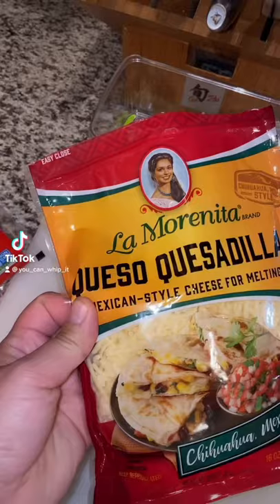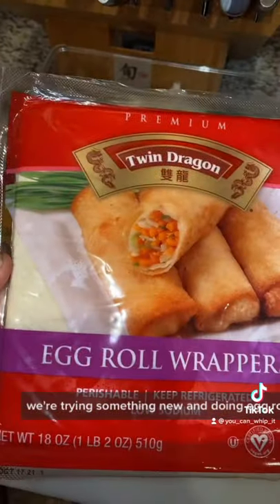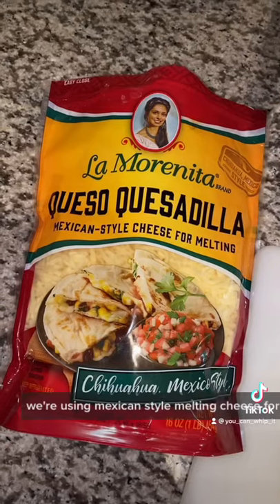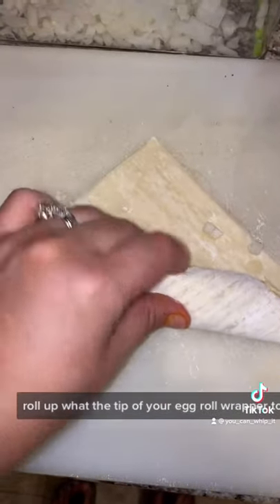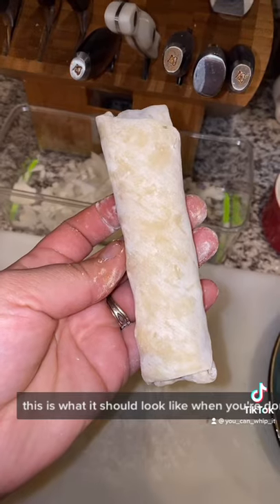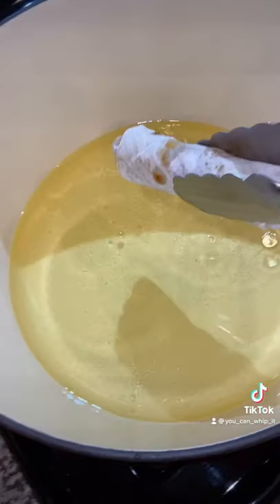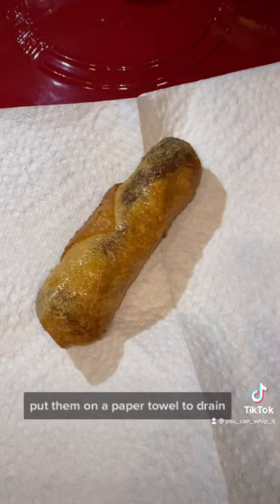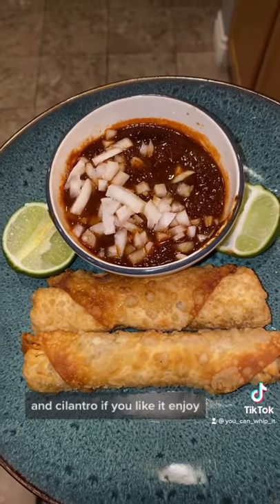Crock Pot Birria Egg Rolls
-4 lbs roast beef
-3-4 cups water
-2 carrots
-1 yellow onion left whole
-8 dried chile guajillo
-5 dried chile ancho
-4 dried Chile puya
-1 dried Chile Pasilla
-4 garlic cloves
-1 tsp dried oregano
-1 tsp dried thyme
-1 clove
-1 whole cinnamon stick
-1 tbsp beef bouillon (might need to add more later)
-2 bay leaves
-2 tbsp oil
-Salt and pepper to taste
-Mexican melting cheese
-egg roll wrappers
If your meat is not frozen brown on all sides and cut into big chunks. Place it into your crockpot along with the onion garlic and carrots. Add in 2 cups of water and all of your seasonings and olive oil. Cook for about 4 hours on high before making your chili sauce.
To make Chile sauce de seed and take stems off of all of your Chile’s. Next all dried peppers to a pot of boiling water about 2 cups) and cook for about 20 mins. Transfer water and chili’s to a blender along with the bay leaves, onion, garlic and carrots from your crock pot. Blend until smooth and pour into your crock pot. Be sure to discard the Cinnamon stick and clove before serving. Cook your meat with the chili sauce for another 2 to 4 hours.
You can eat this as a stew\pot roast or you can make tacos from your meat with a side of consommé dipping sauce. To make the tacos add a little bit of oil to a pan coat your tortilla in the broth. Lay egg roll into a diamond shape and add a little bit of cheese, meat and onions. Roll up egg roll and fry it on both sides.When you serve your egg rolls make sure to serve with a side of consommé and add in some radish, raw onions, lime and cilantro.